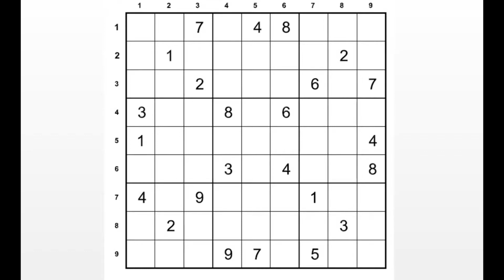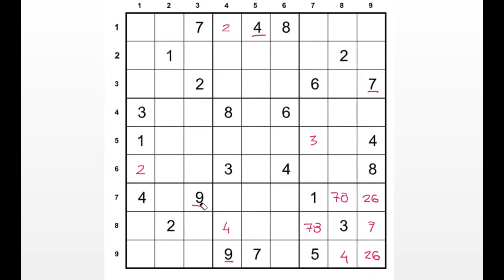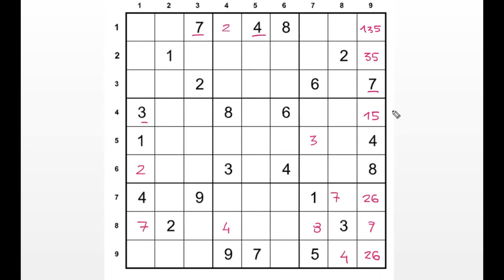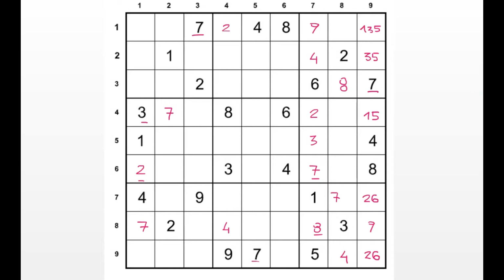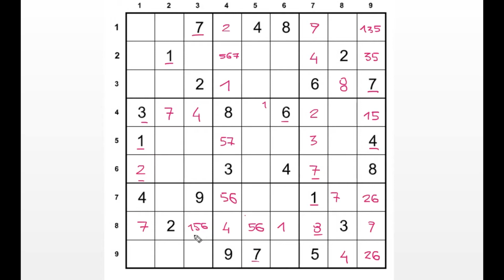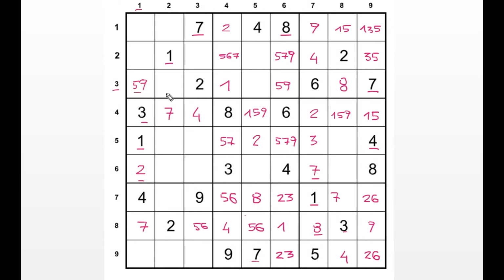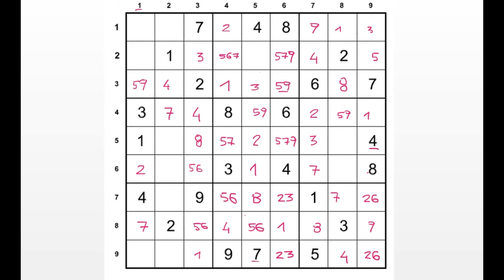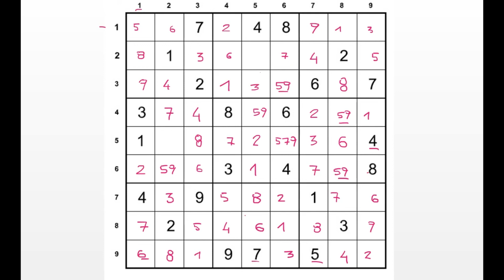Sudoku_1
Hard Sudoku